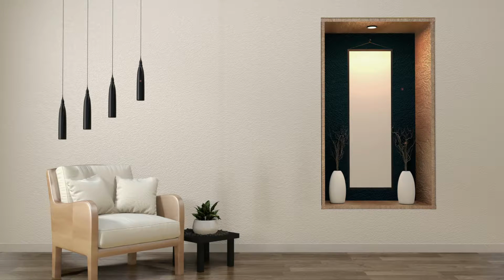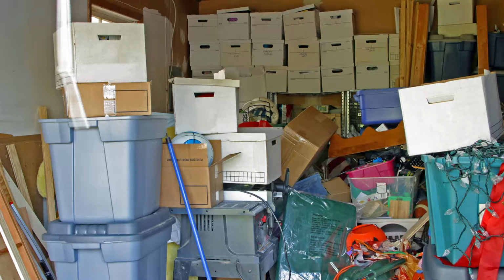Prepping your house to SELL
Tips to help boost your houses appeal!

Deb McNeill, Broker
McNeill and Associates